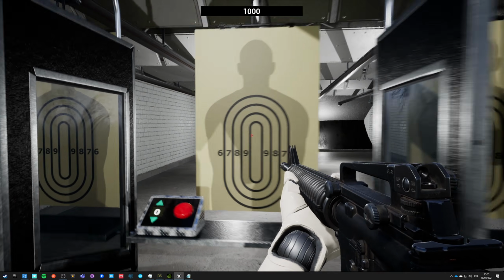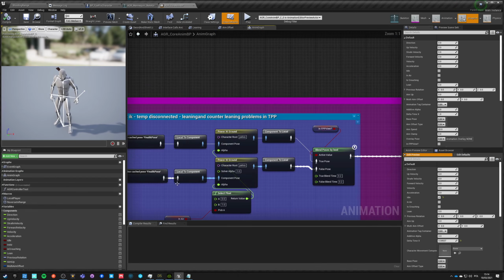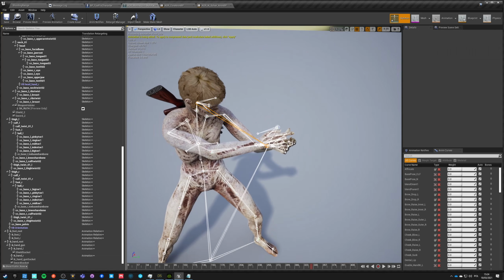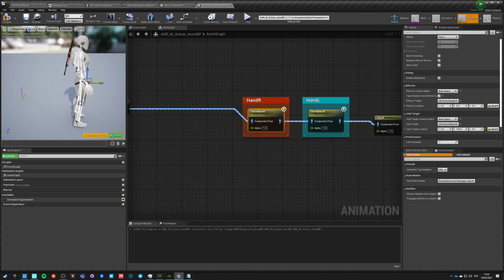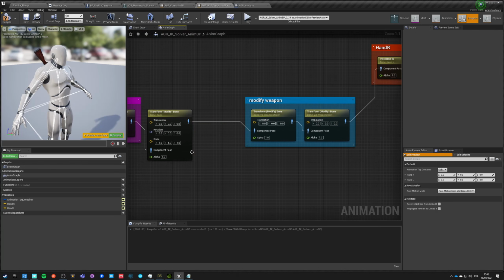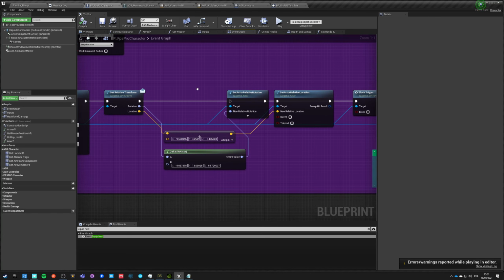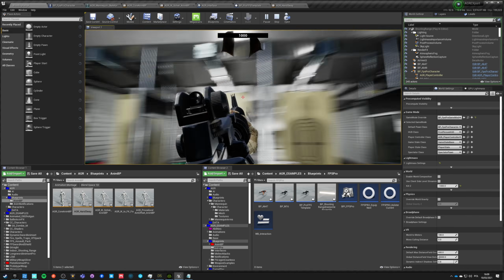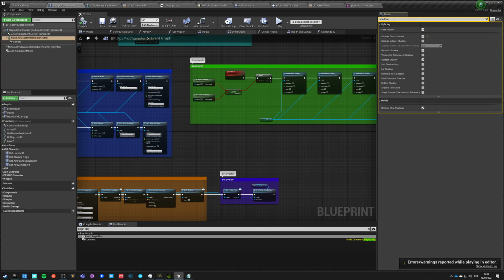Using Virtual Bones & IK to share animations with perfect results - UE4 Advanced Blueprints Tutorial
Complete explanation on virtual bones - how they work, what is their function, how to use them to get fast perfect results on different characters, with different proportions sharing the same animations.

content:
0:00 Virtual bones Explained
7:40 Retarget options for feet
11:00 VB  IK solver logic
15:05 VB vs IK bones
31:08 Build the new solver
54:33 SHOWCASE
55:20 Update hand sway - by VB modification
57:46 Hide mesh body parts by material
1:07:12 Closing note, future videos, outro